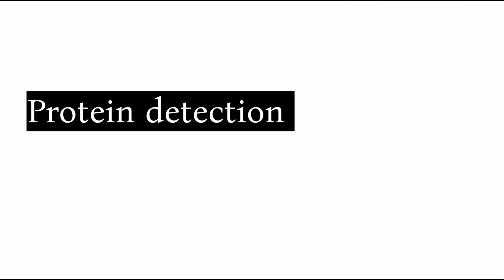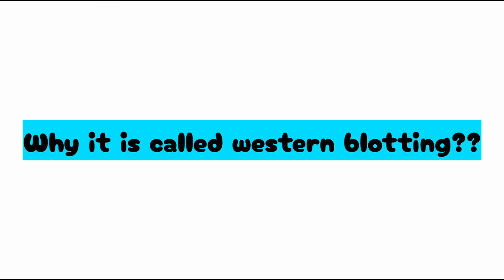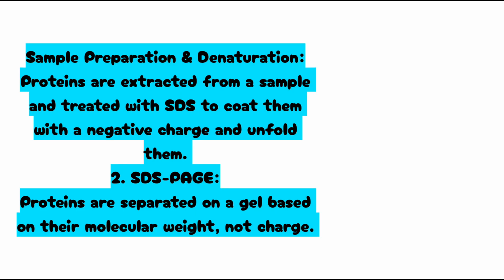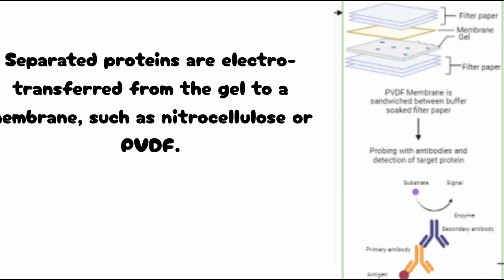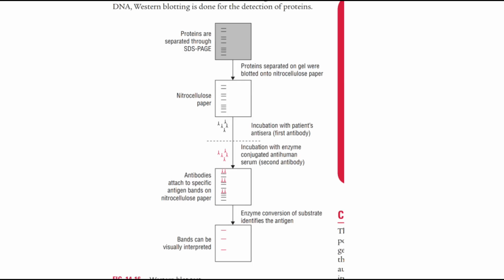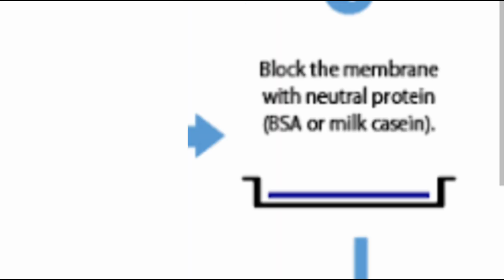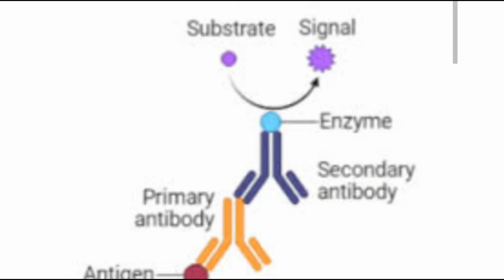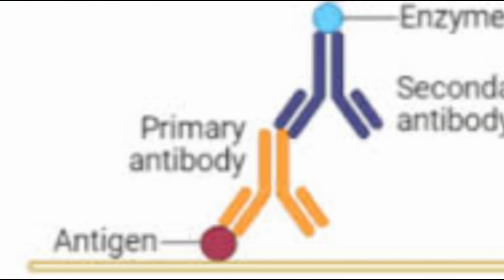Western blotting |Protocol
Definition and Naming: Western blotting, also known as immunobloting, separates proteins by size using SDS-PAGE gel electrophoresis, transfers them to a membrane, and then identifies them with a specific antibody [00:12]. The name is a play on Southern blotting, which was developed to detect DNA [00:25].
Applications: The technique is used for various purposes, such as detecting diseases like HIV and Lyme disease, checking protein expression in research, verifying results from other tests like ELISA, and studying post-translational modifications [00:59].
Steps of the Process: The video outlines the key steps involved in western blotting:
Protein Separation: Proteins are denatured and given a uniform negative charge before being separated on a gel based on their molecular weight [01:30].
Transfer to Membrane: The separated proteins are then transferred from the gel onto a membrane, such as nitrocellulose or PVDF, using an electric field [01:44].
Blocking: The membrane is incubated with a blocking solution, like milk protein or BSA, to prevent non-specific antibody binding [02:00].
Primary Antibody Incubation: A primary antibody is applied to specifically bind to the target protein [02:17].
Secondary Antibody Incubation: A secondary antibody, which is conjugated with an enzyme, is added to bind to the primary antibody, amplifying the signal [02:36].
Detection: A substrate for the enzyme is added, which produces a visible band on the membrane, indicating the presence of the protein [02:52].
Analysis: The appearance and intensity of the bands on the membrane provide qualitative and semi-quantitative information about the protein [03:06].